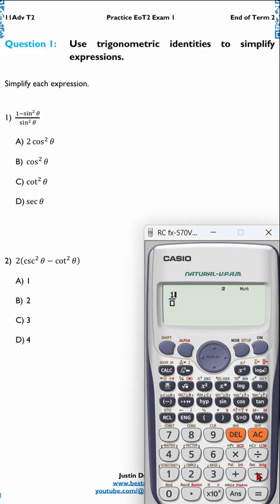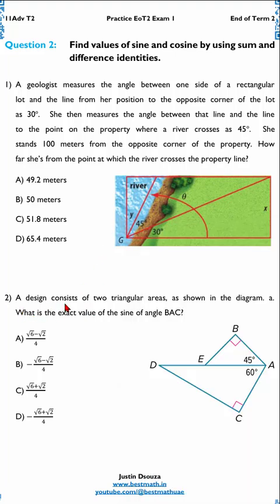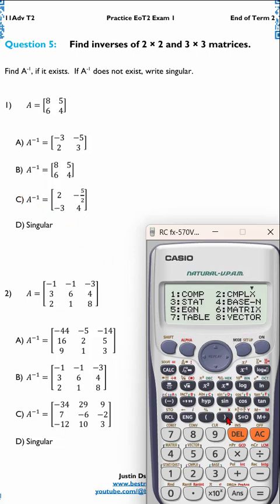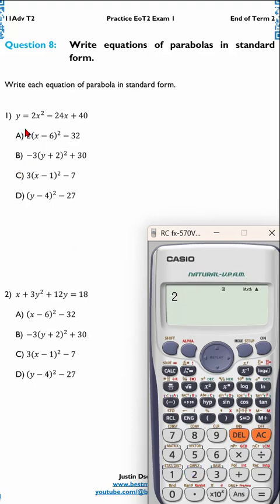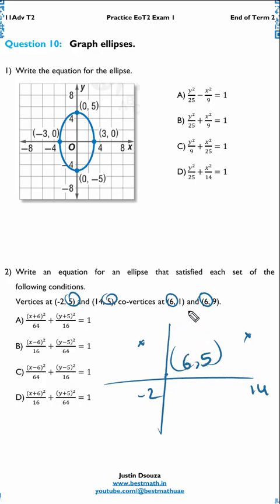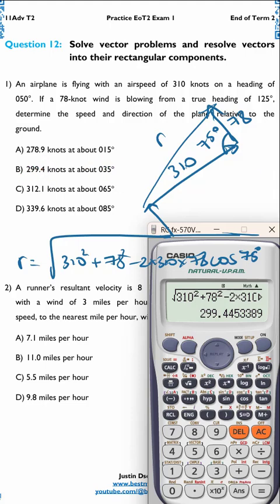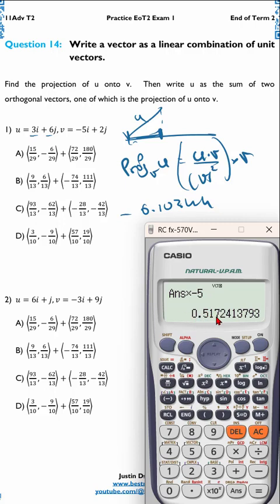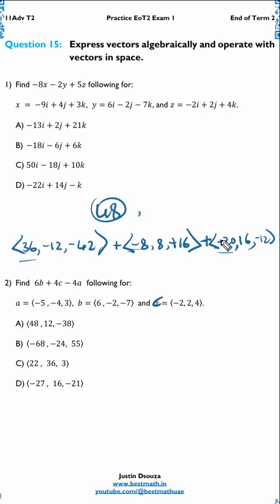11Adv EoT2 Practice Exam 1 Solved | 2024-25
11Adv Practice Exam 1 Solve Shortcut Calculator Methods